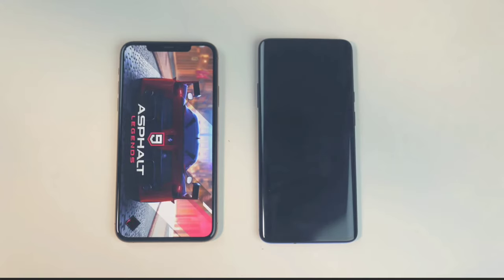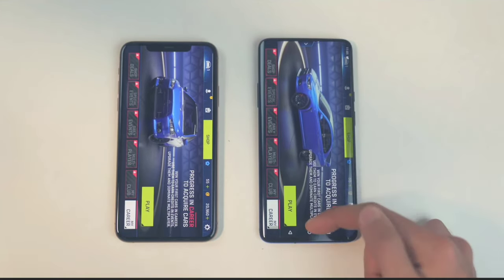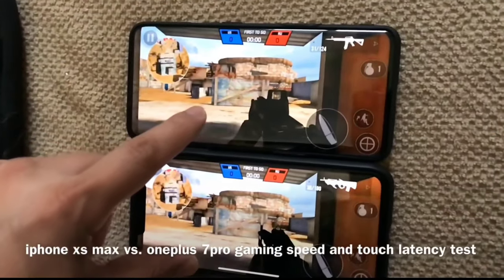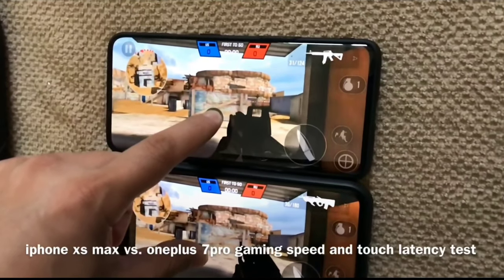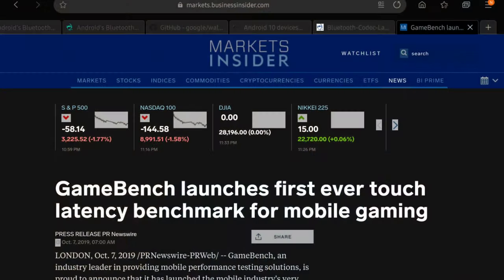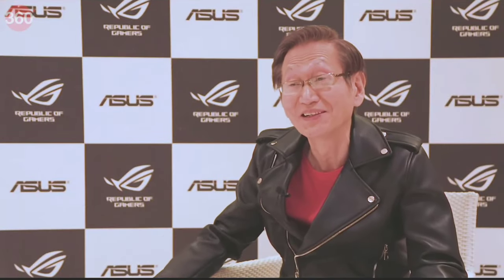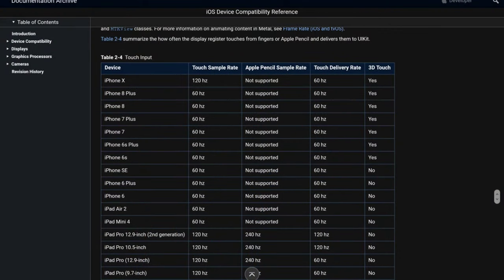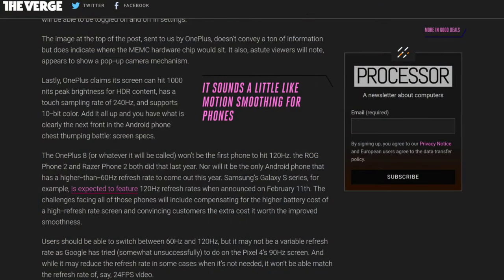Touch Sample Rates and Delivery Rates EXPLAINED!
Apple's developer site:
Ever since the iPhone X, they've had a 120hz touch sample rate